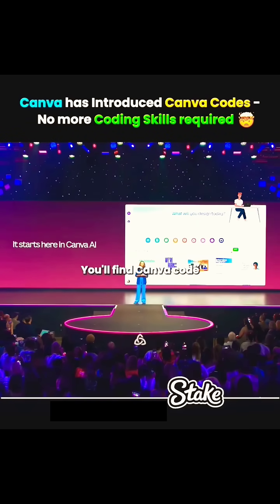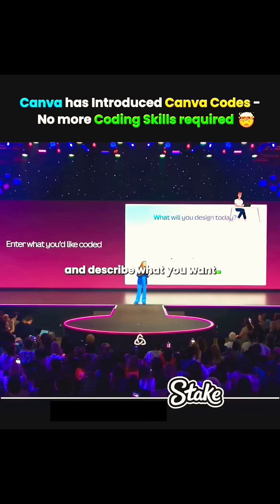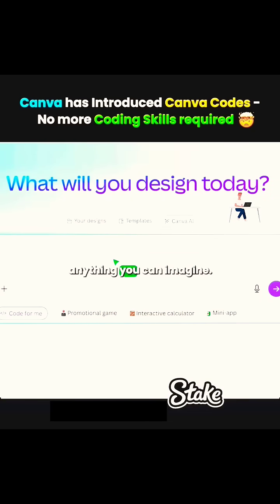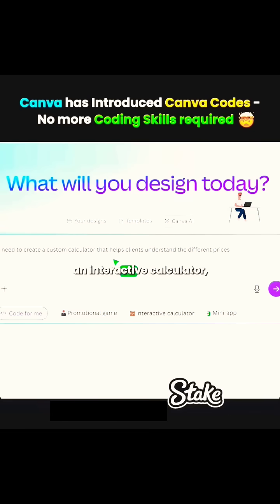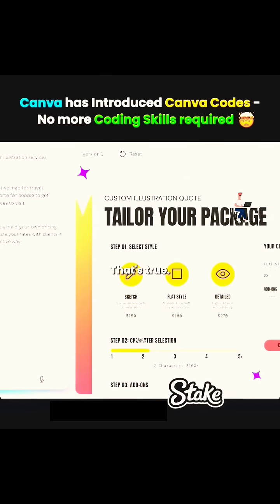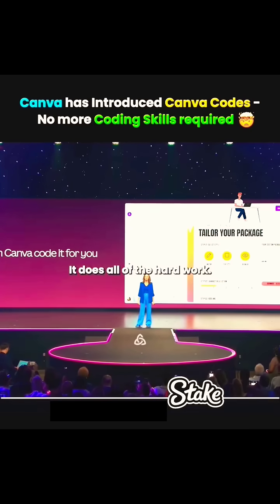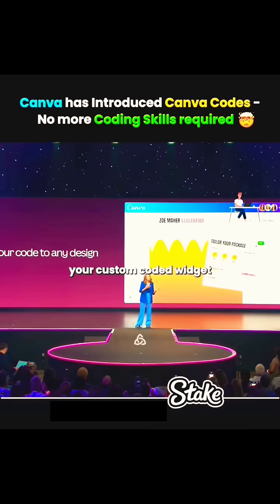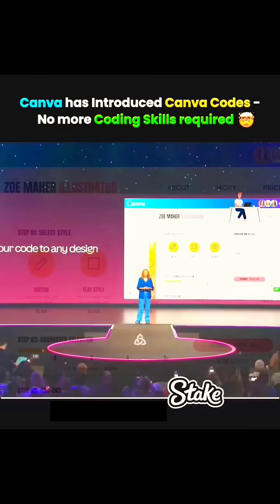canva just changed the game with code👨‍💻🚀canva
|canva just changed the game with code👨‍💻🚀canva coding @brilliantdev-o7q
Canva Just Changed the Game with Code.
Imagine building apps, tools, or custom experiences..
Without writing a single line of complex code.
That's what Canva Code delivers.
Just describe what you want -and boom tafuly
functional creation is generated in seconds.
From dynamic websites to interactive tools, Canva is
turning imagination into execution faster than ever.
No coding degree. No complicated setups.
Just ideas h results. *
The future of building?
Check out Probo, India’s Opinion-meter! You can earn from your opinions now!